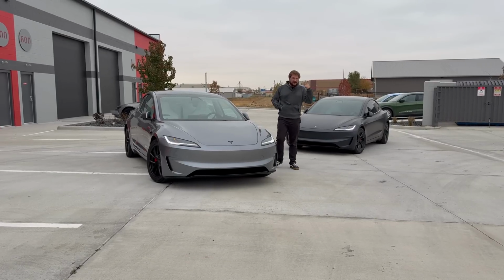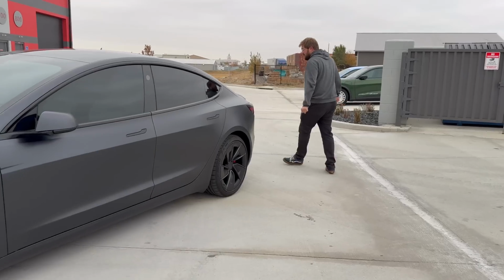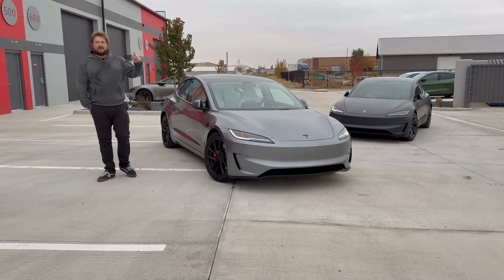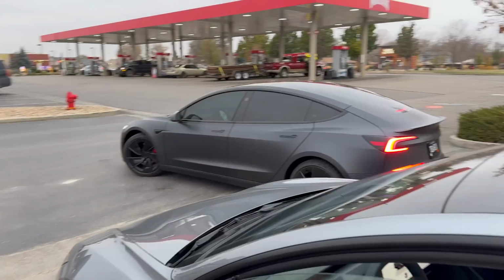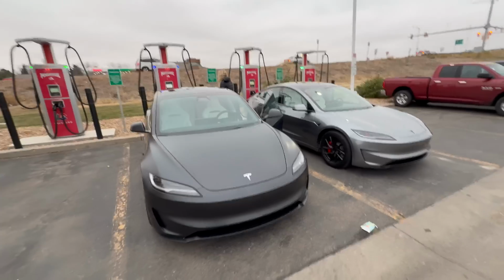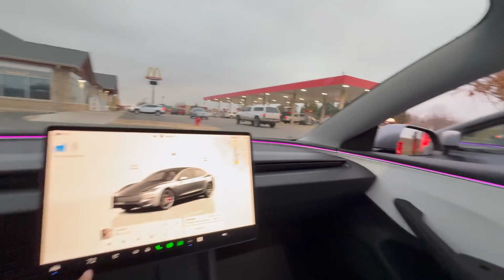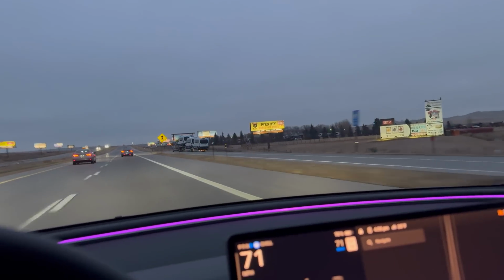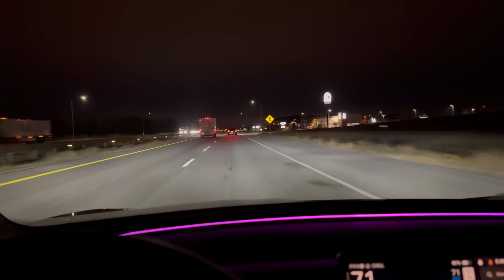Tesla Model 3 Performance Drastic Range Increase w/ These Martian Wheels!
Kyle and Alyssa head out for a side by side efficiency comparison with the new Martian Wheels MW08 to see how much more range they can add to the Model 3 Performance. These wheels are incredibly well priced and are perfect for winter wheel / tire applications as well as a road trip set as we've now learned. A huge increase in efficiency!